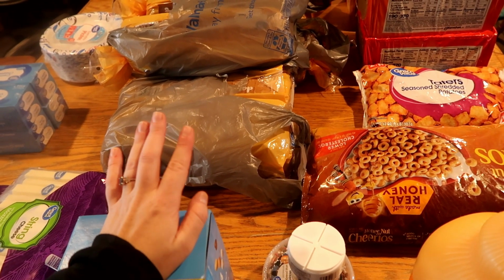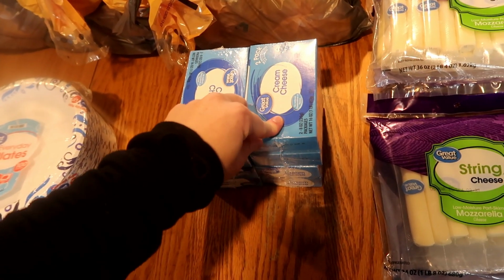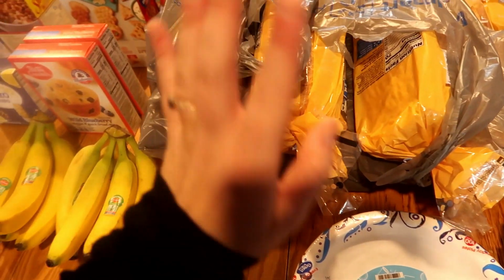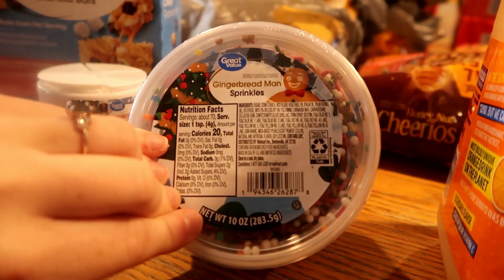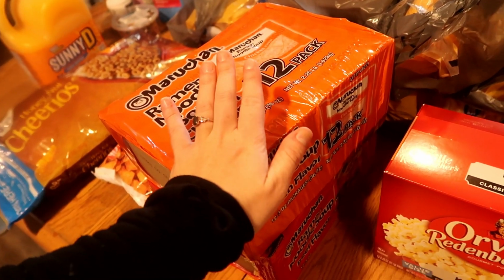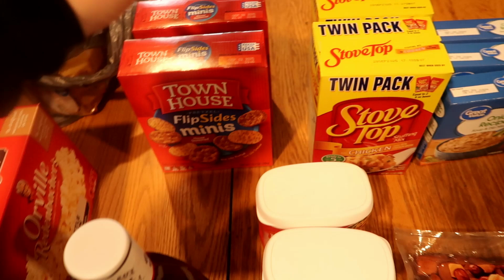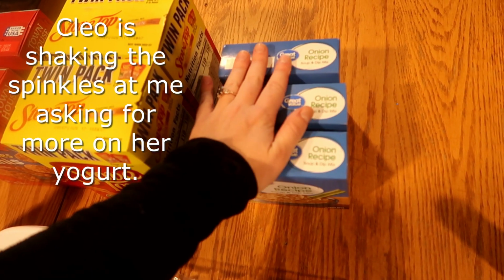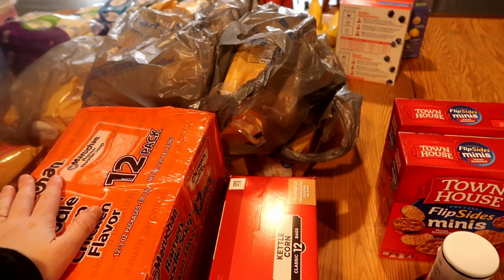ONCE A MONTH LARGE FAMILY BUDGET DECEMBER WALMART GROCERY HAUL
Today we are talking about my once-a-month budget large family meal plan for December. We have a few fun, Christmas items, Christmas meal plan things and of course some pantry staple items.

LINKS HERE

Storage containers
WaterBath Canner
Dr. Bronners Pure Castile Soap Pack
Glass Spray bottle 3 pack
Glass Spray bottle 2 pack
Pasta and Beyond Machine
Kitchenaid flex edge beater
Pasta making Manujal hand press
Donut pans
Food Grade 5 gallon buckets
Ball Canning Cookbook
Mrs. Wages Canning cookbook
Ninja Food Processer
viking bowls
Emershion blender
22 quart roaster
food saver vaccum sealer

My Apron